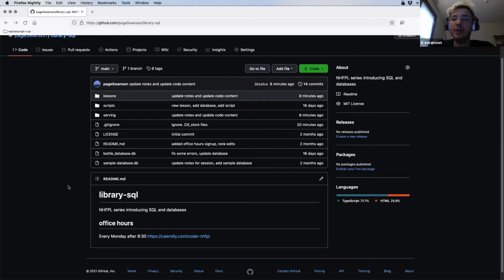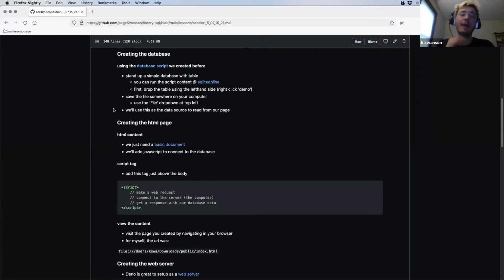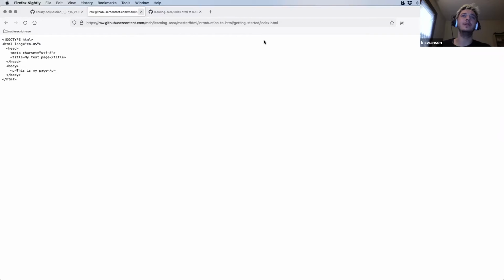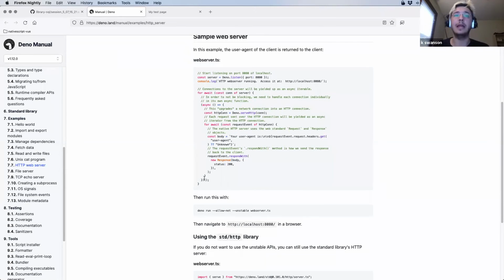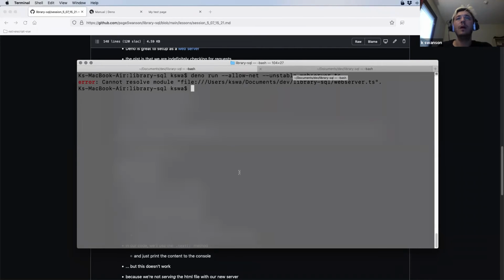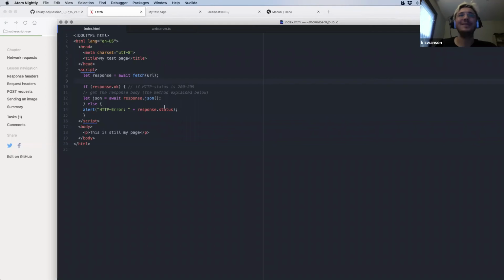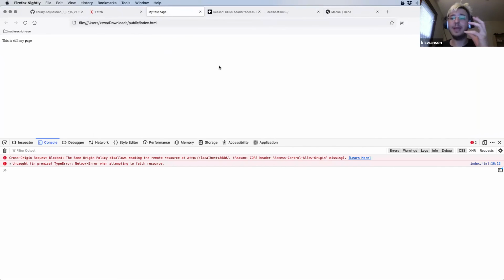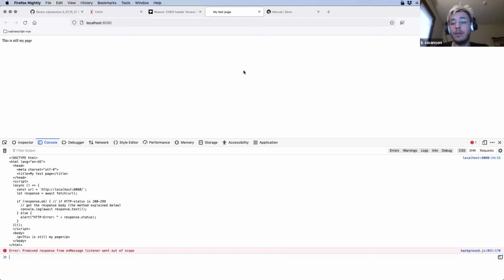Learn to Code: Create a Database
Join full-stack developer Page Swanson to learn how to create databases and query them with SQL. Learn how to connect data to your webpage. This program will be held virtually via Zoom.